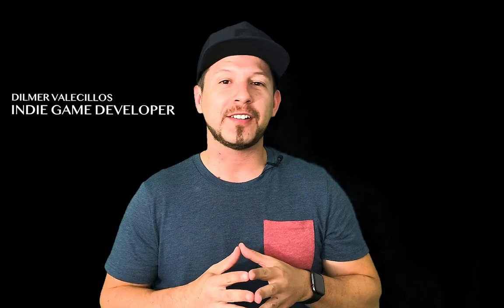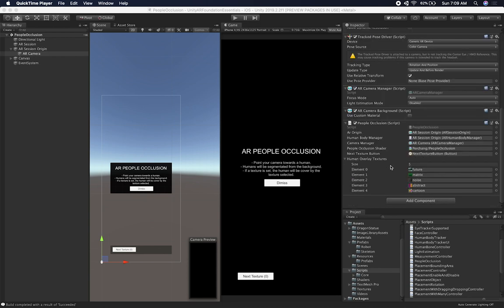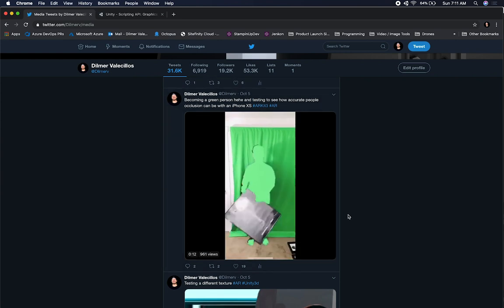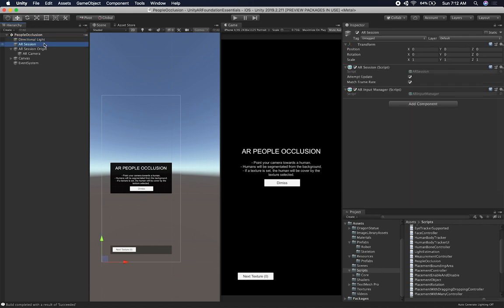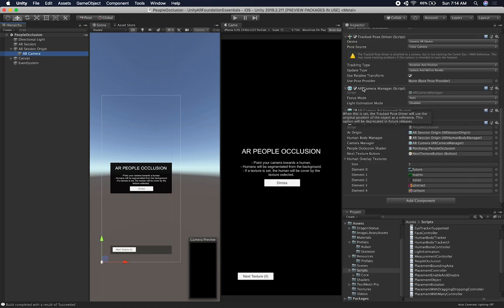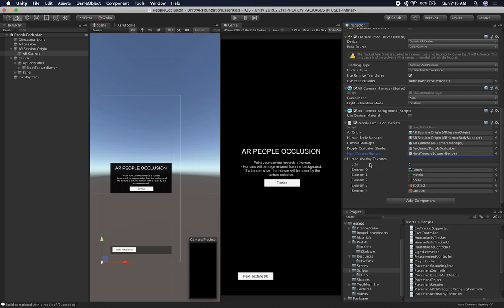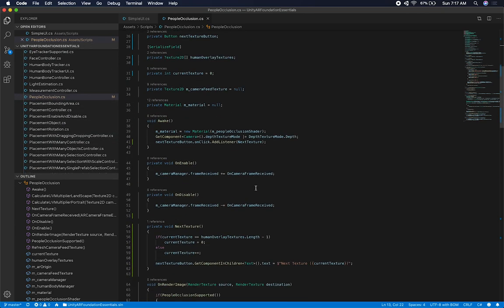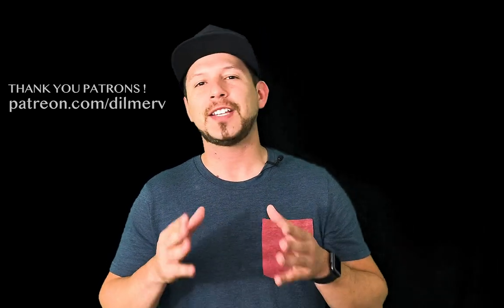How to Block Out People Just Like In Black Mirror ? - Unity3d with AR Foundation (People Occlusion)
Black Mirror episode showed us how blocking out people in the future can be done, today October 2019 Apple provides this technology that with few tweaks by using a script and stencil shaders can be easily accomplish.

In this video I give you an overview of the results accomplished with ARKit people occlusion technology, we look at 5 different examples I created and posted in twitter to give you insight of how powerful the ARKit technology can be.